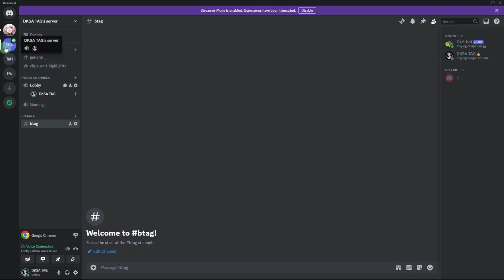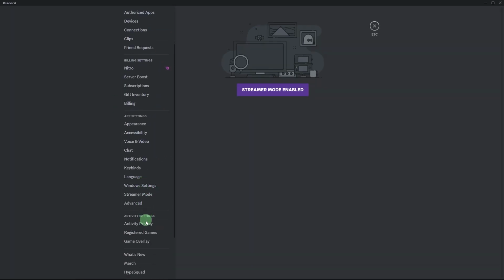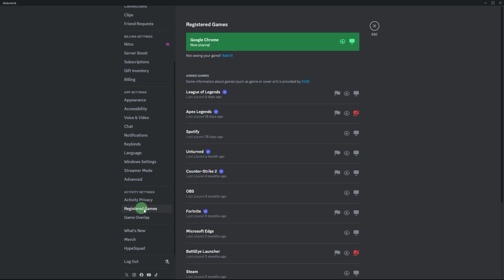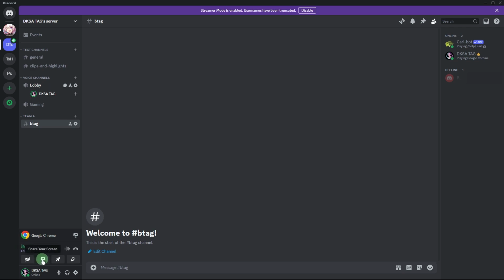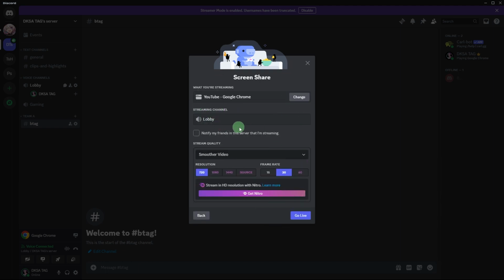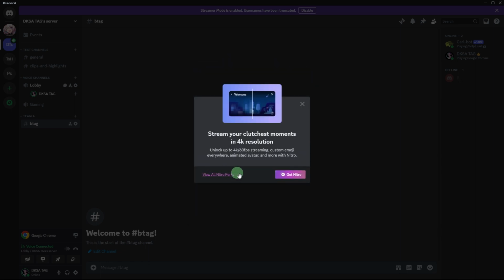How To Watch YouTube Together On Discord (Quick & Easy Method)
This guide will show how to watch YouTube together on Discord. If you want to watch YouTube videos in Discord while being able to talk or chat with friends, this guide will show you how.